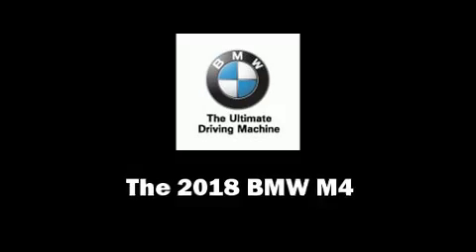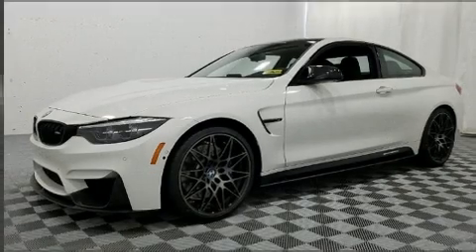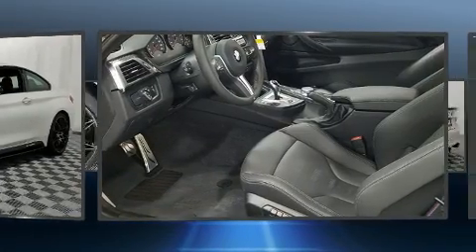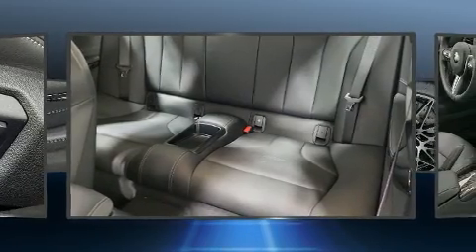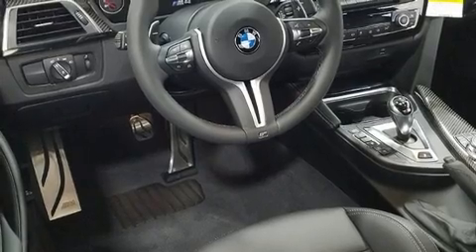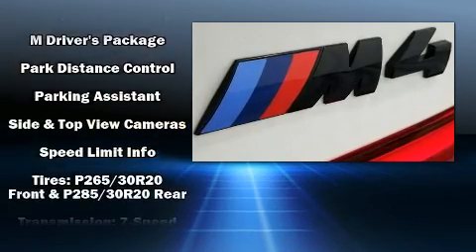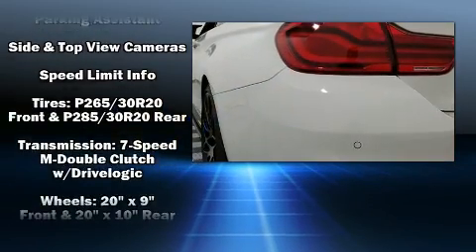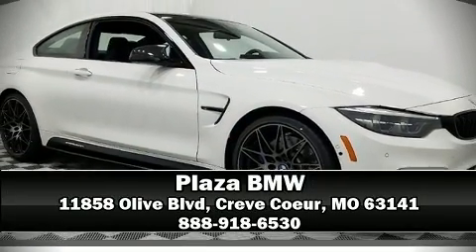2018 BMW M4 in Creve Coeur, MO 63141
Plaza BMW
11858 Olive Blvd

You can expect a lot from the 2018 BMW M4. This 2 door, 4 passenger coupe is ready to drive off the showroom floor! BMW made sure to keep road-handling and sportiness at the top of it's priority list. It features an automatic transmission, rear-wheel drive, and a 3 liter 6 cylinder engine. A turbocharger further enhances performance, while also preserving fuel economy. It distinguishes itself from the competition with features such as: a built-in garage door transmitter, a power seat, automatic dimming door mirrors, heated seats, front and rear air conditioning, heated door mirrors, and seat memory. The unique heads-up display projects vehicle information onto the windshield, including speed, gear selection and engine speed. Drivers benefit by not having to take their eyes off the road. Enjoy your favorite music via the stereo system, which includes a CD player with MP3 capability, steering wheel mounted audio controls, A 20 gigabyte hard drive, and 16 speakers, providing excellent sound throughout the cabin. BMW ensures the safety and security of its passengers with equipment such as: head curtain airbags, front side impact airbags, traction control, brake assist, a security system, an emergency communication system, and 4 wheel disc brakes with ABS. You'll never lose visibility with rain sensing wipers, which activate automatically when the drops start to fall. We pride ourselves in the quality that we offer on all of our vehicles. Stop by our dealership or give us a call for more information.